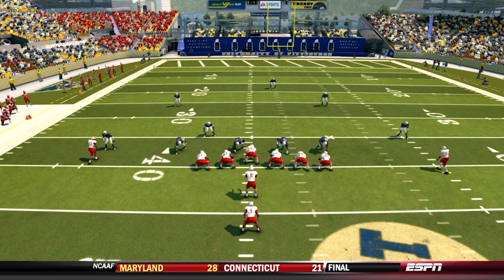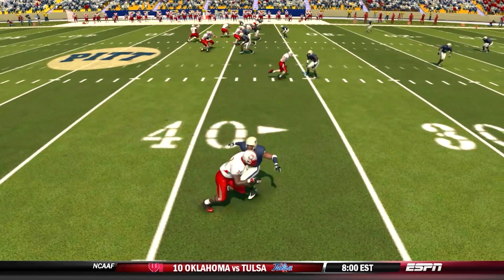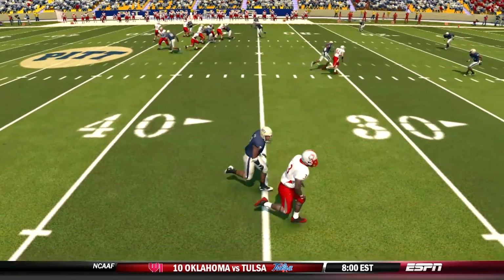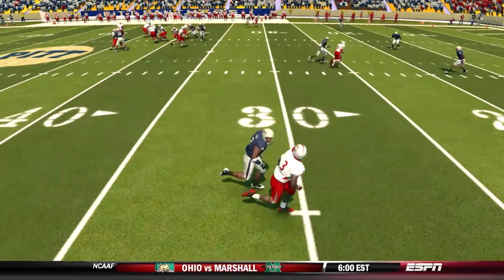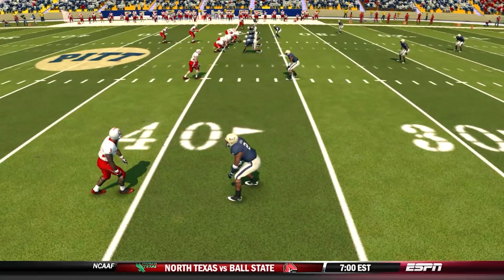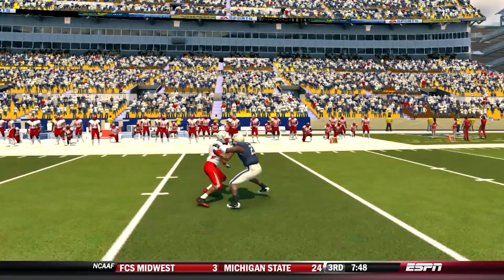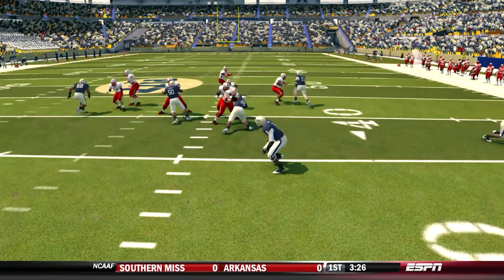What Happen To The Force Impact Technology | NCAA 14 PC Gameplay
Force Impact Trucking and Hitting

Trucking and flicking the right stick to really lay the lumber is not new to EA Sports' football games. This year even more animations have been added to increase the realism and add eye candy.

The stiff arm also becomes a major tool for players on offense. This is another way to flatten or simply evade would-be tacklers.

The move is designed to take size and strength into consideration. Haumiller told me in our interview that power backs will deliver a real shot, while smaller backs may use it as way to create just a little more space.

This video could change your life, doesn't cost anything to watch it.